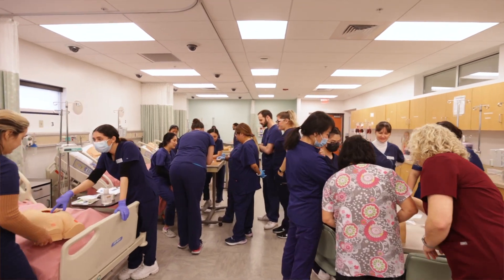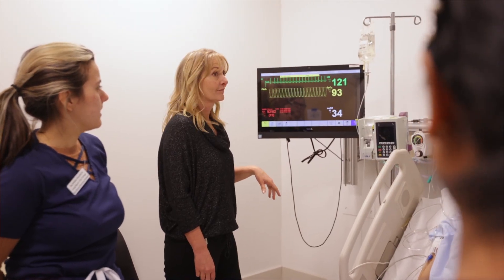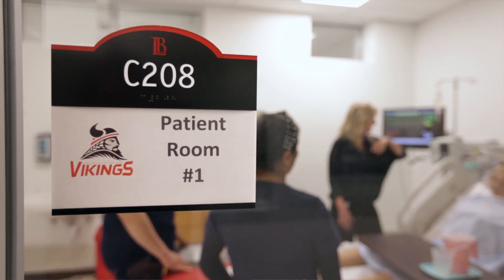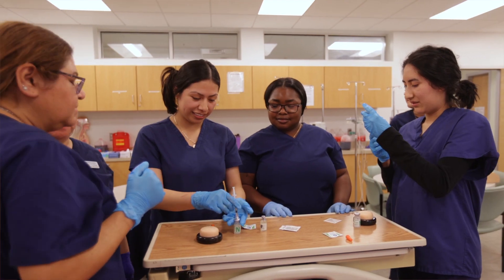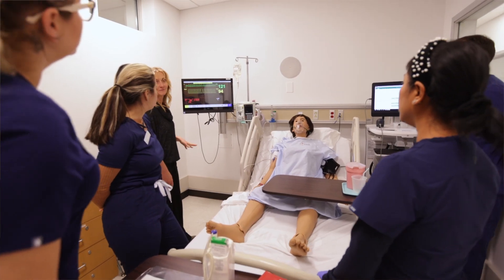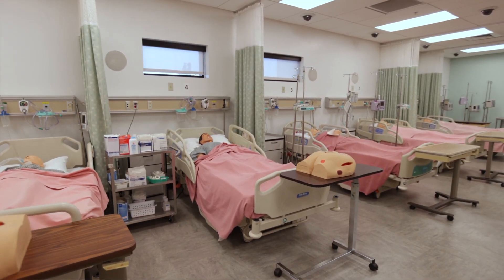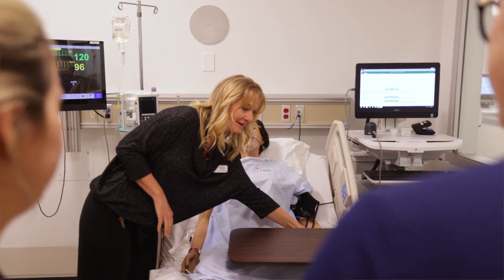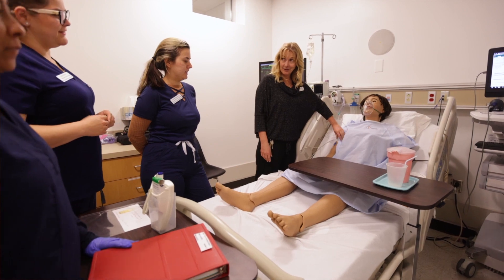Licensed Vocational Nursing - CTE at LBCC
The Vocational Nursing Program at Long Beach City College prepares students for entry-level vocational nursing licensure and competent practice. After completion, students will be able to synthesize theories and principles necessary for licensure as a vocational nurse and develop critical thinking skills in preparation for their first job in vocational nursing.